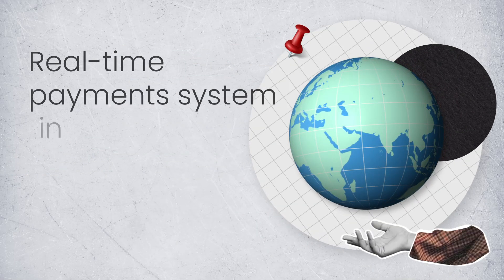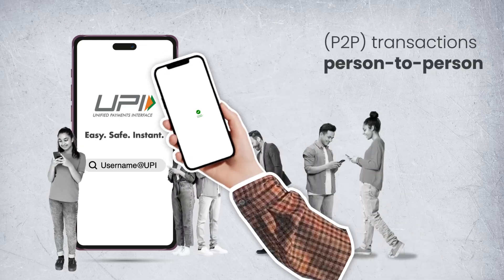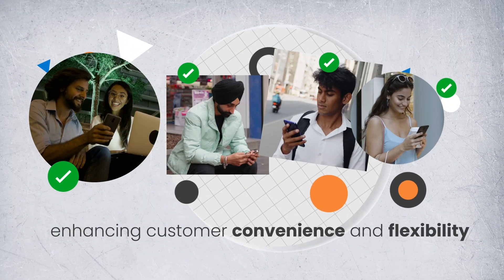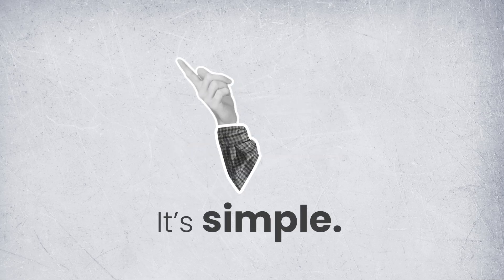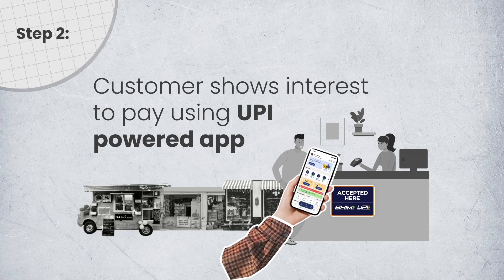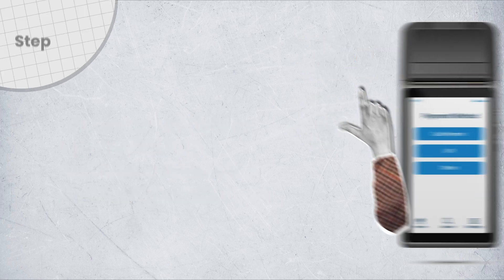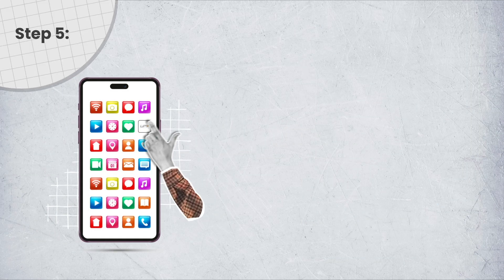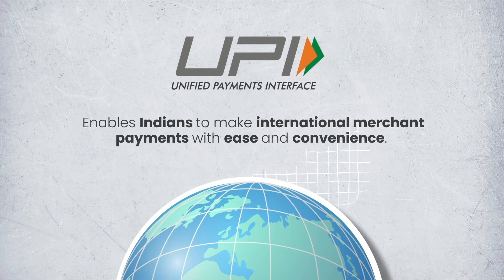Enjoy seamless UPI payments globally | How does it work?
UPI is a real-time payments system built in India that enables to make international payments with ease and convenience. Watch the video to know more about how it works.